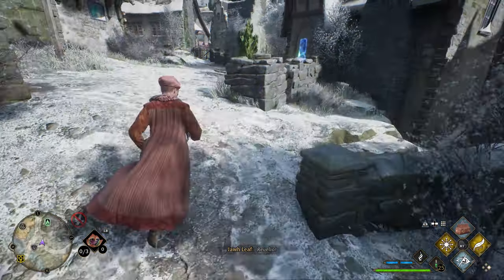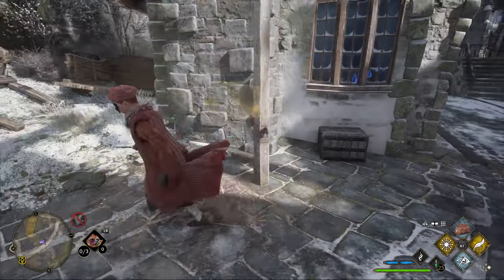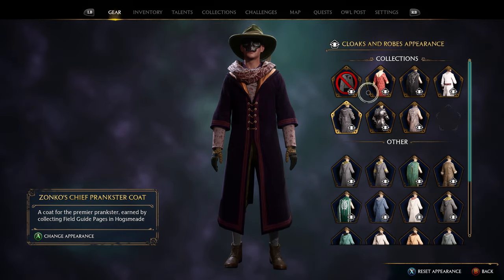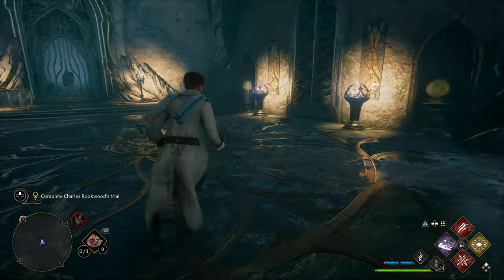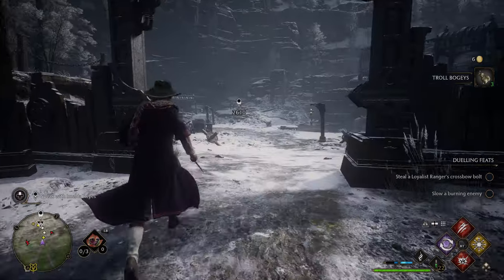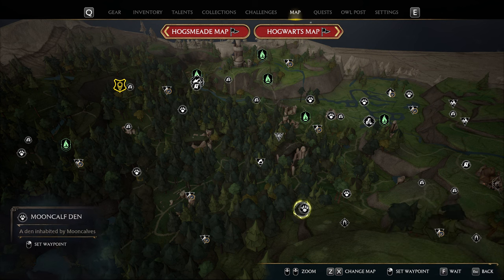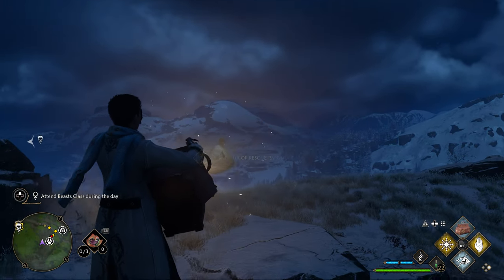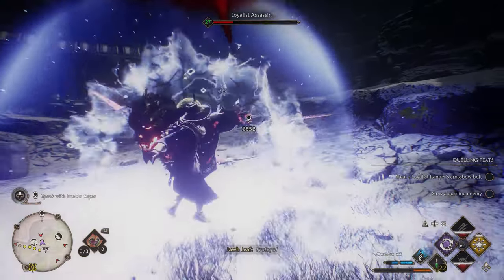How to Make MONEY in HOGWARTS LEGACY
In this video today we are figuring out how to make money in hogwarts legacy throughout the different stages of the game.